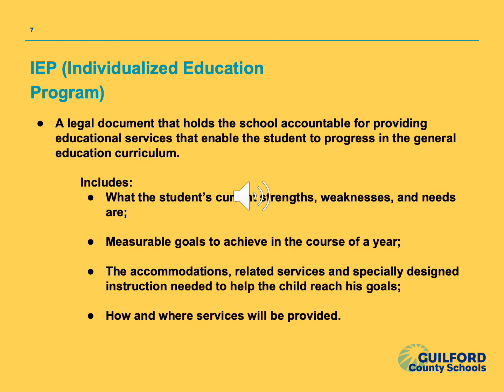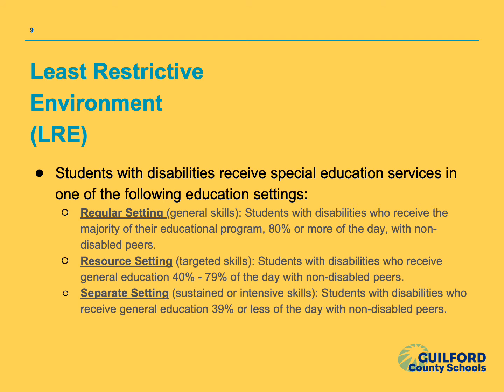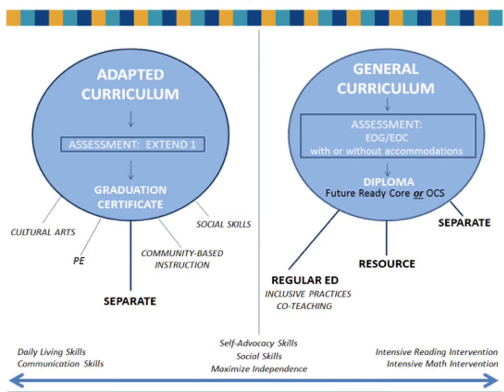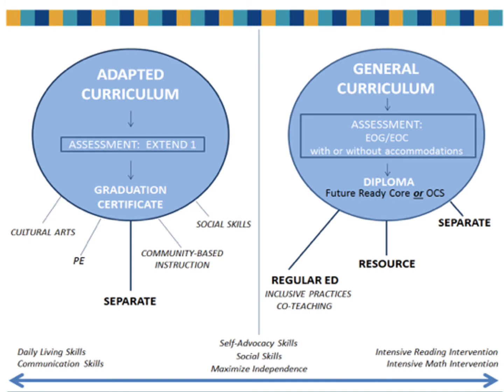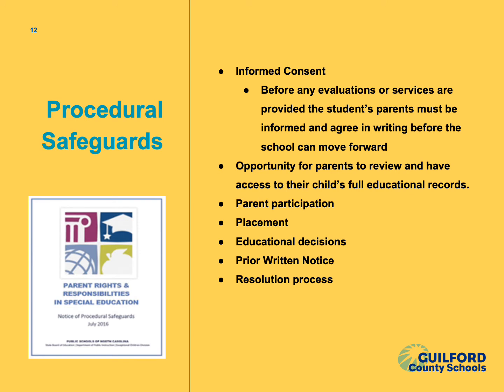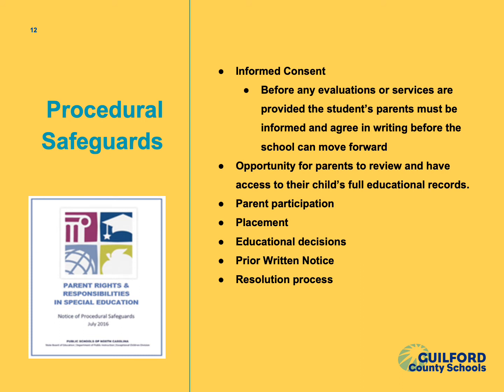AN IEP MINUTE #1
Keeping parents informed during the pandemic and beyond...